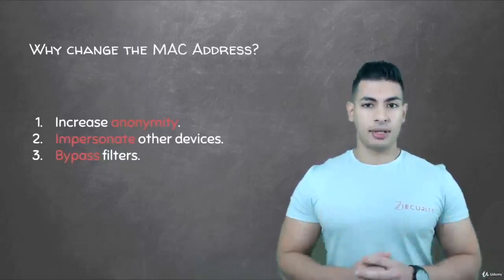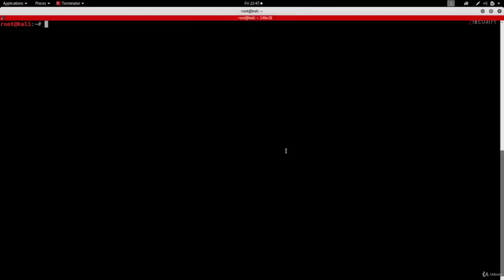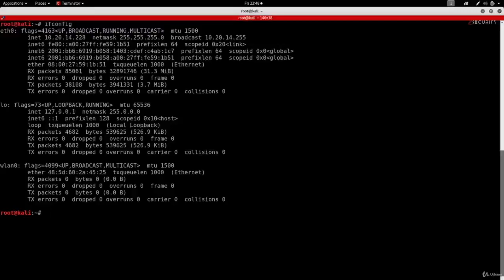4 4 Network Hacking 4 What is MAC Address & How To Change It